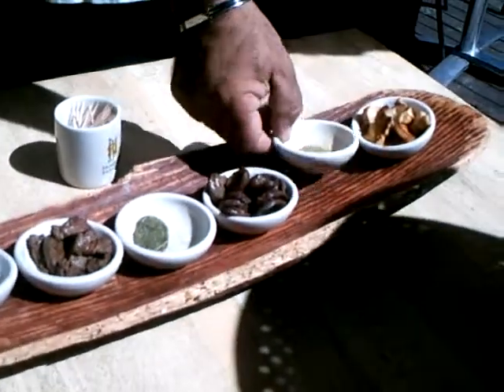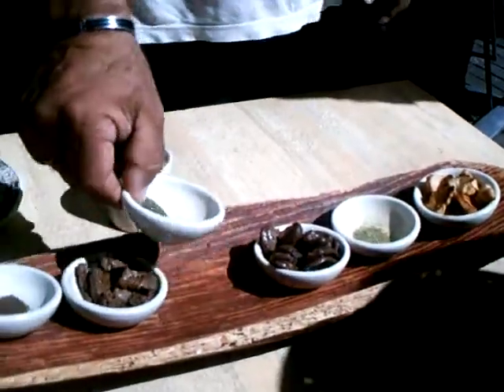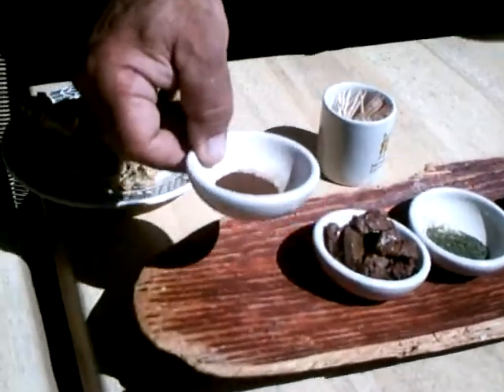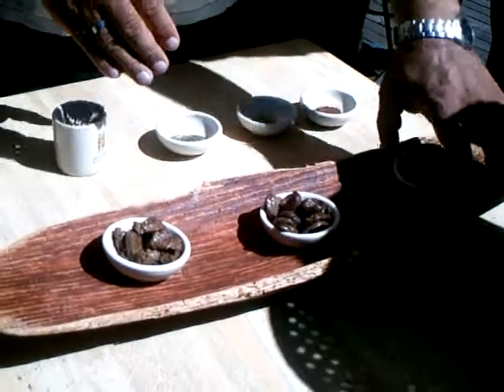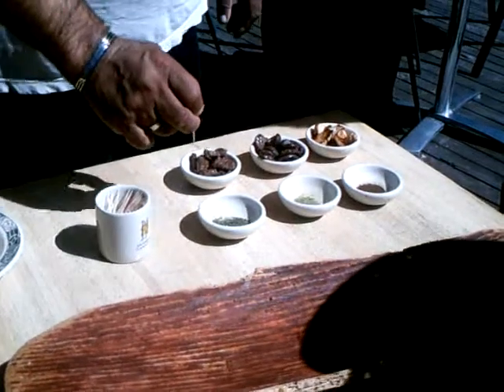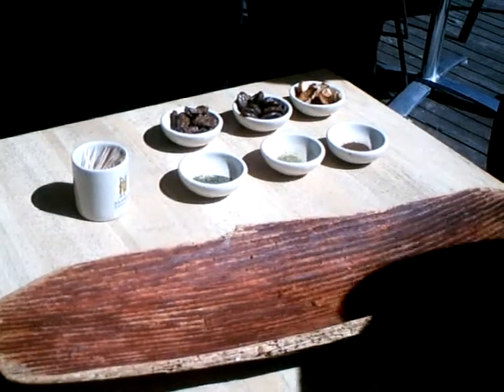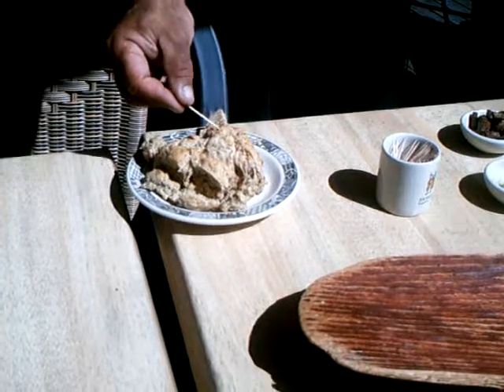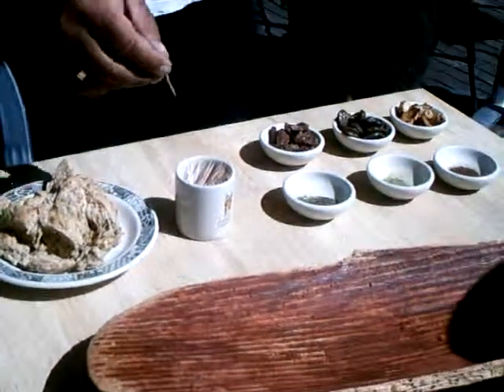Brambuk bush tucker sampler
sampling bush tucker activity at Brambuk culture centre, Halls Gap, Grampians